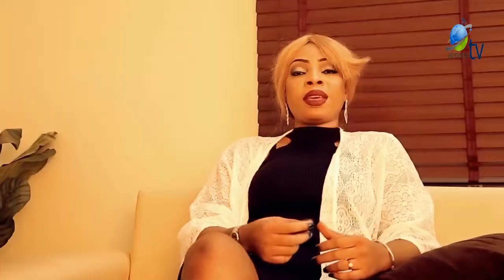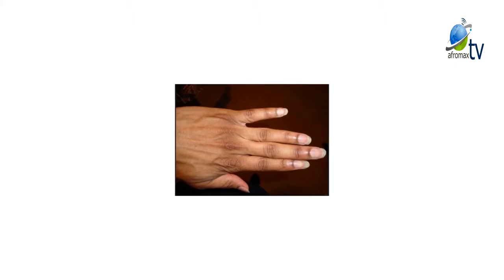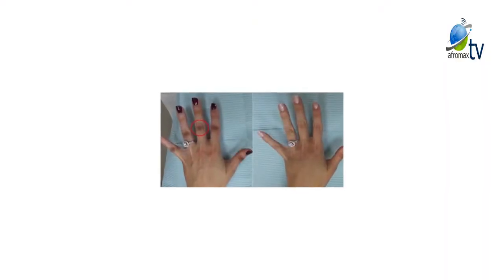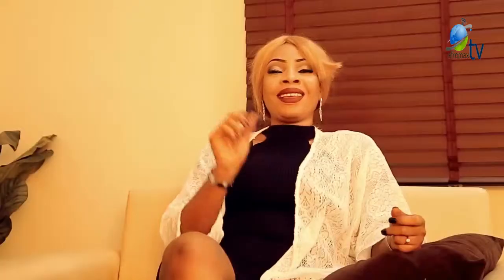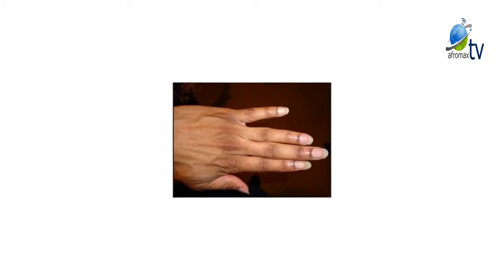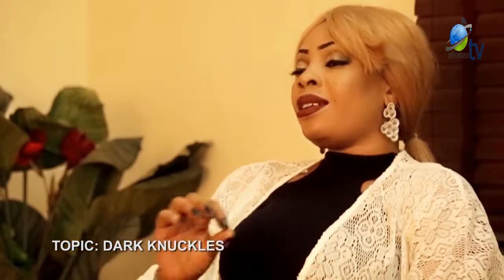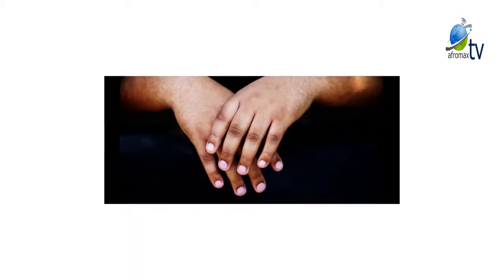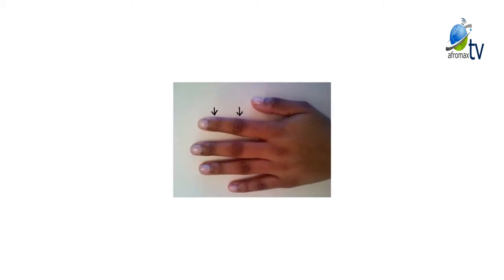DARK KNUCKLES FINAL 1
The show is Enchor by Mohcute ( CEO Mohcute Beauty World)and produce by Afromax Production.The show is been aired on GOTV , DSTV and STARTIMES by OGTV

You can also advertise on this show by calling/whatzapp 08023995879.